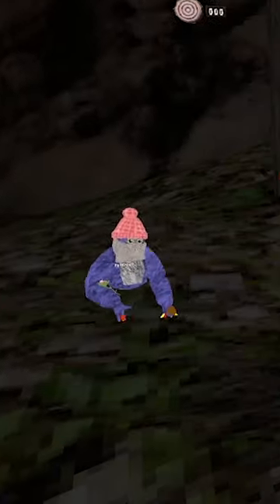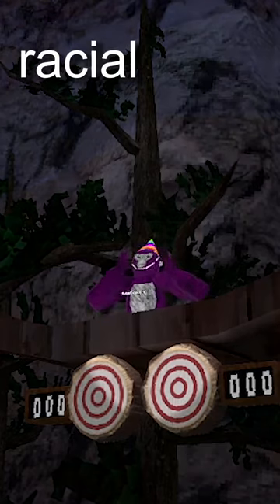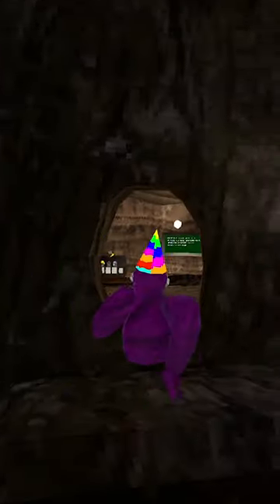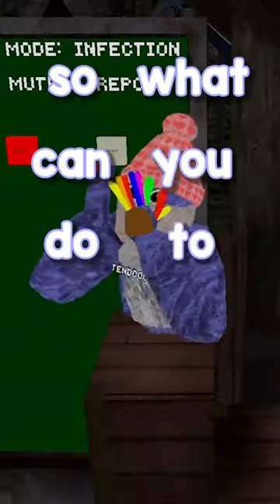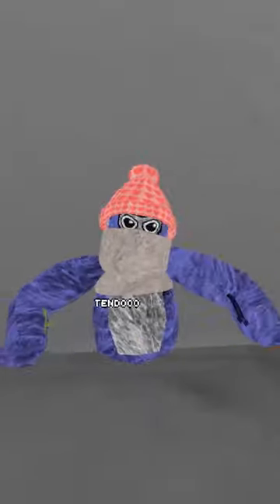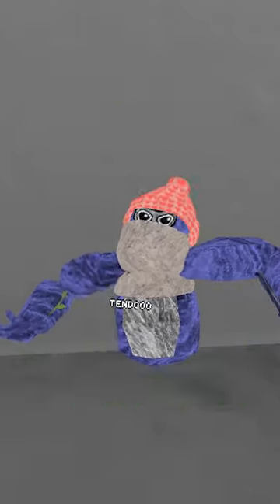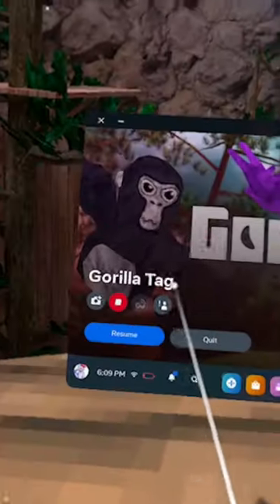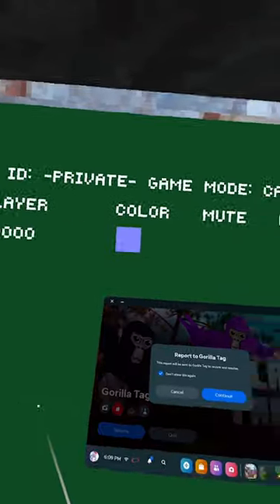Gorilla Tags Secret Menu…